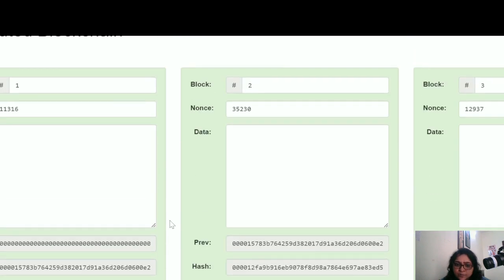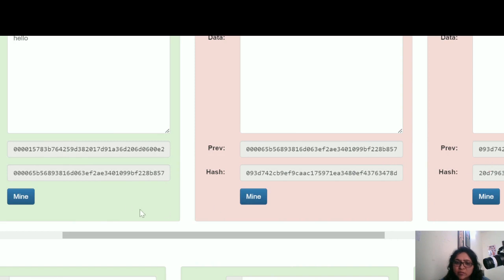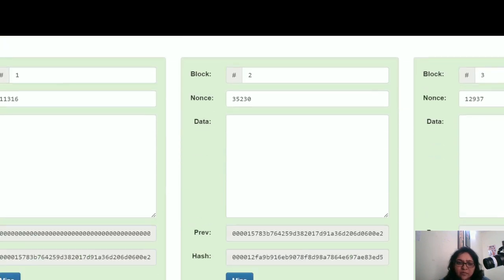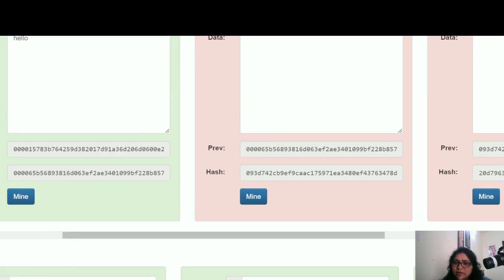Distributed Blockchain Demo | Distributed P2P Network in Blockchain | Distributed ledger Technology